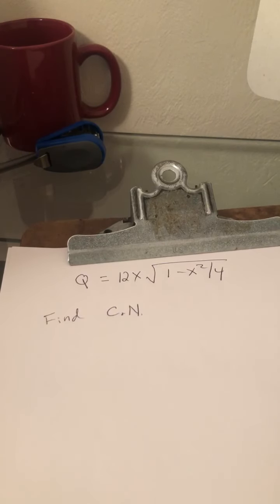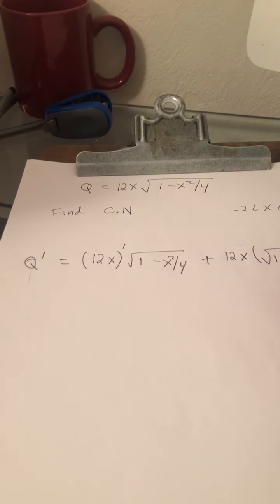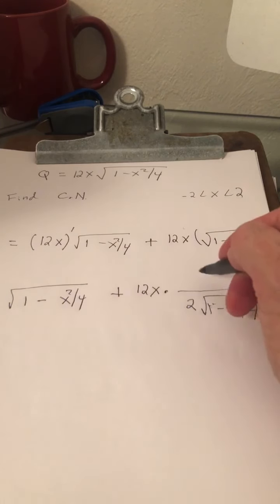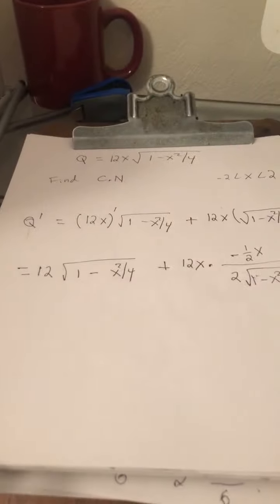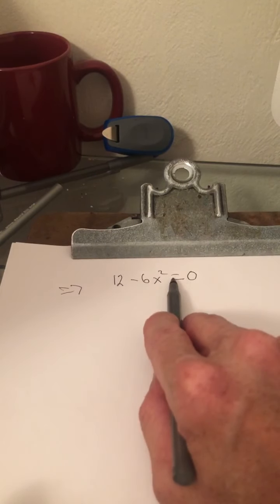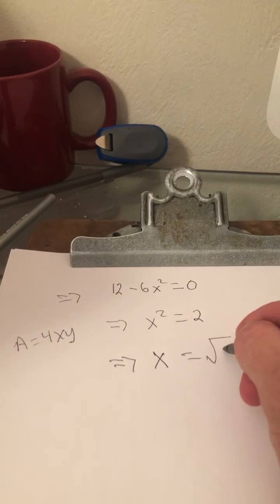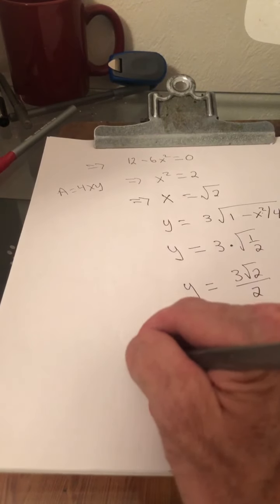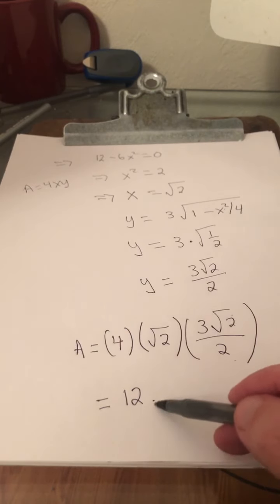Find the area of the largest rectangle that can be inscribed in the ellipse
Section 4.7 prob 26, part 2